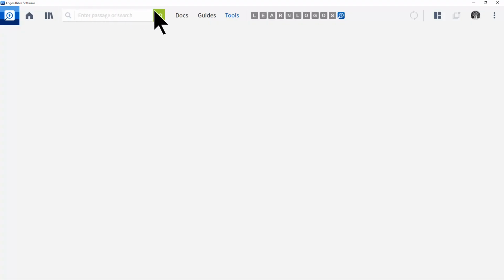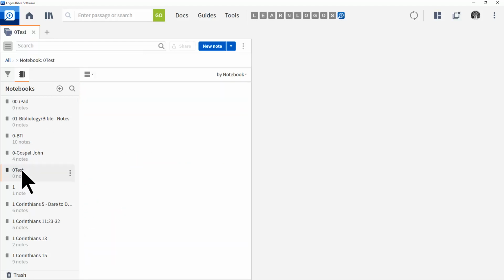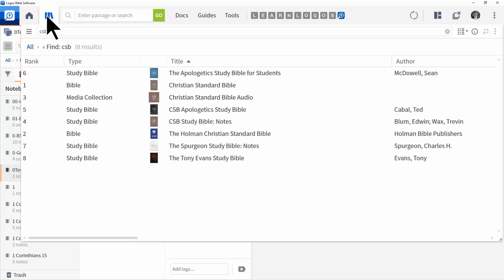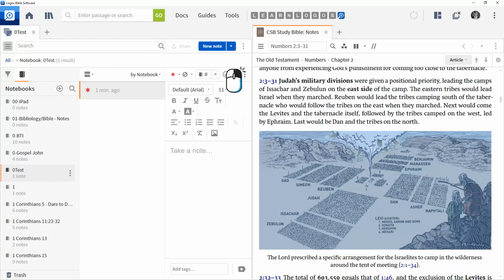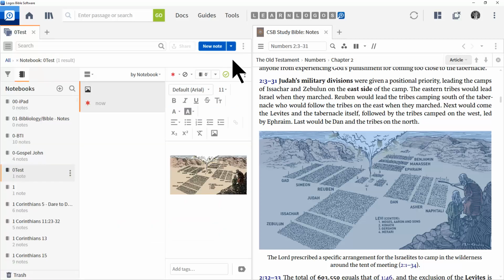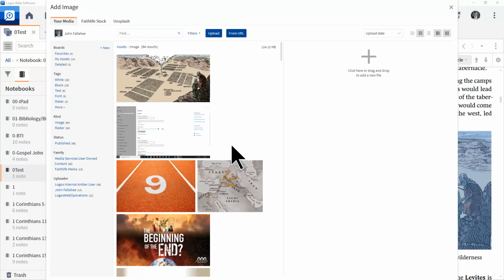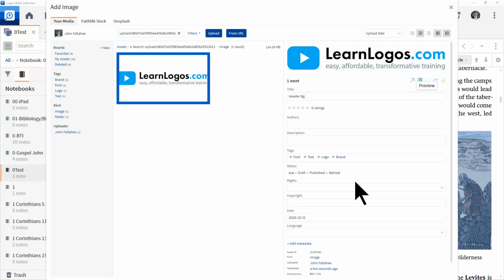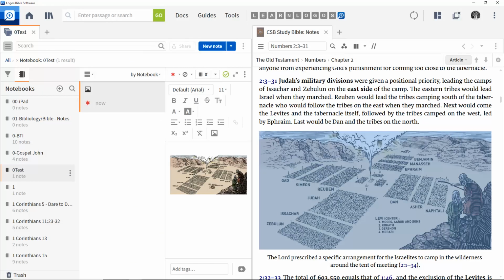Logos Bible Software 9 Training 0003